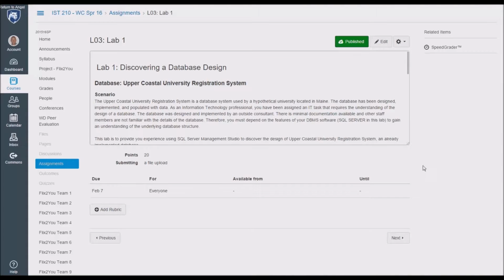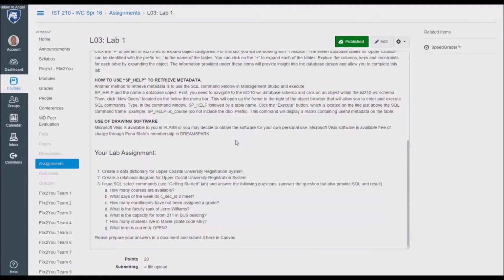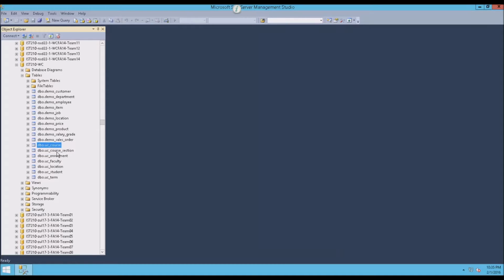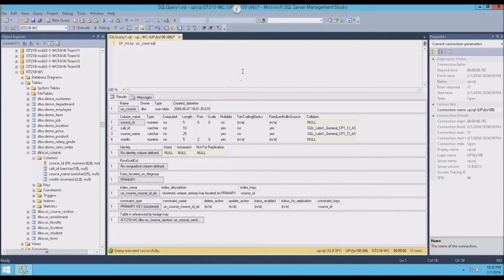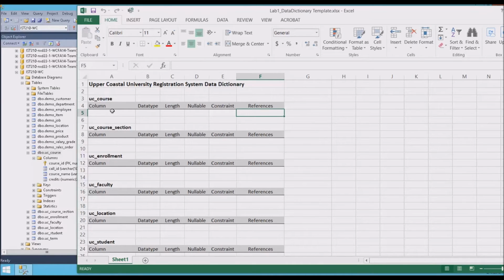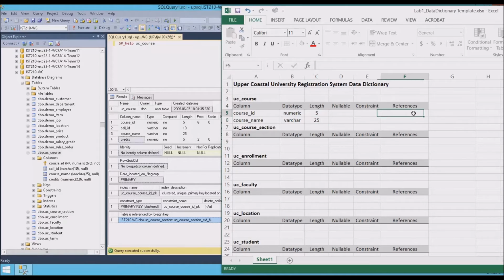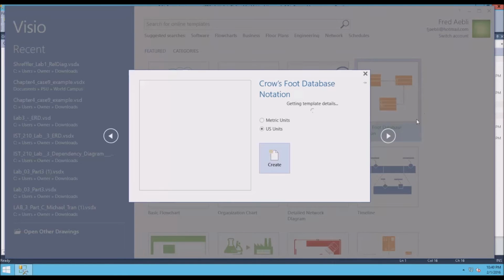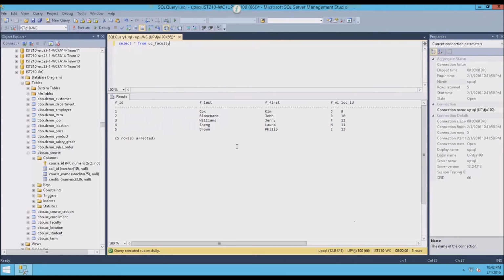IST 210 Lesson 3 Overview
A detailed review of Lab 1